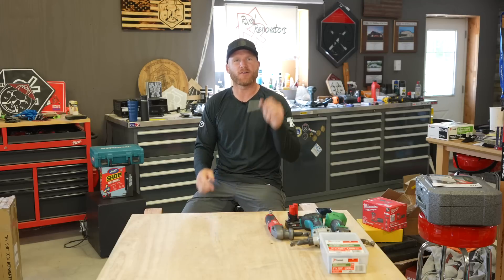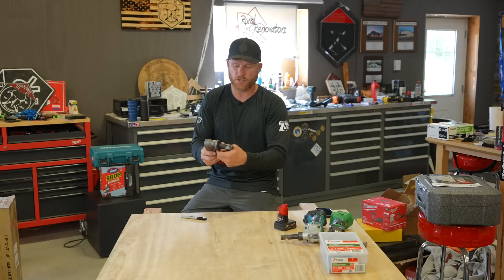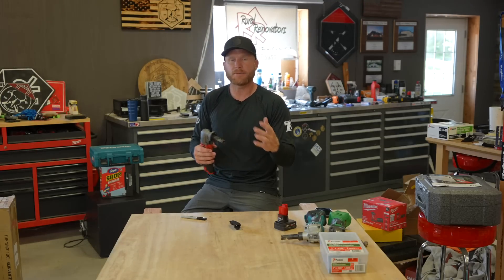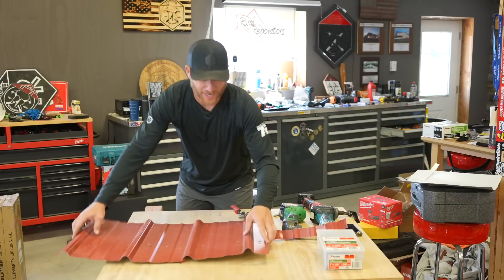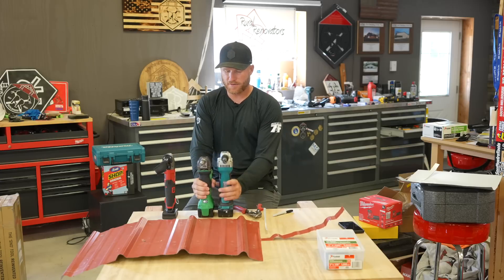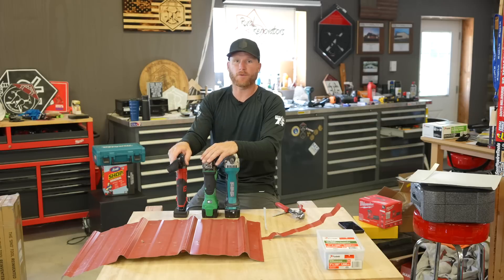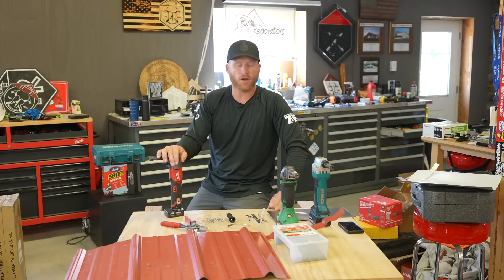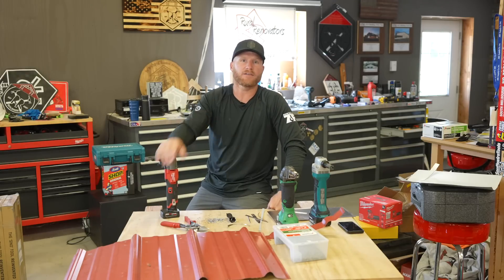The Tool you NEED… Milwaukee m12 Nibbler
Do you need this tool?  Probably not, but if you cut metal in any capacity, you won’t be sad you have it when you need it.  The newly released Milwaukee Tool Nibbler is legit and I personally have been using a nibbler in my day to day for the last ten years and this is by far the best version I’ve used.  Cutting metal is effortless!

Support the trades and get an RR Hat!  $12 from every purchase goes to non for profit supporting the trades